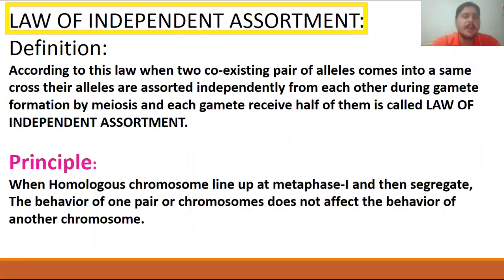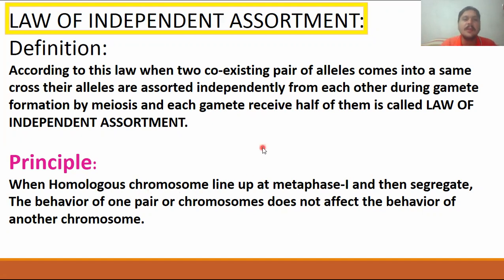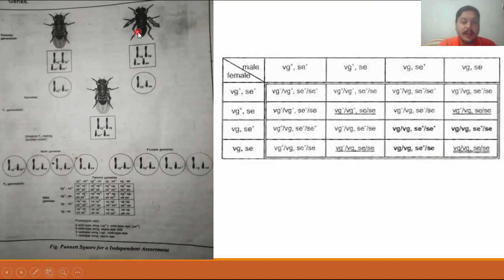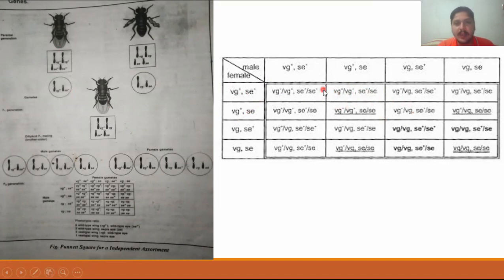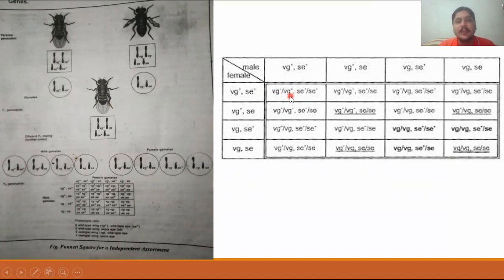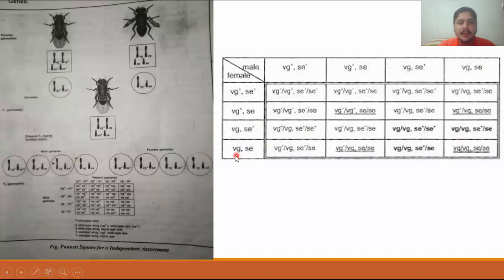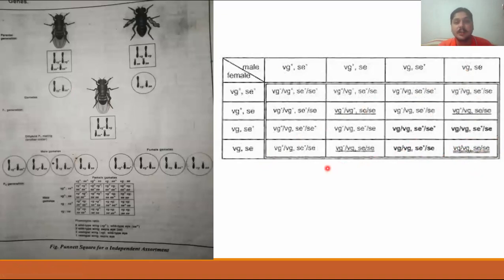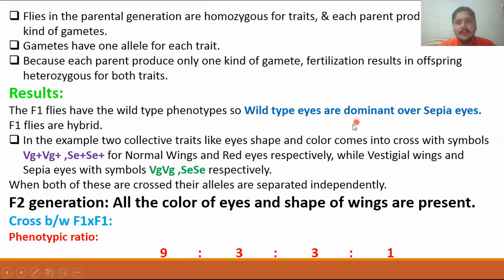Law of independent assortment IN Drosophila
DIHYBRID CROSS
WILD TYPE WINGS & RED COLORED EYES CROSS WITH VESTIGIAL WINGS & SEPIA EYES